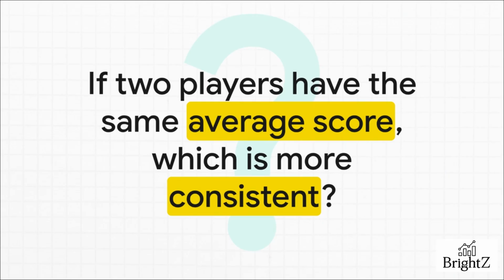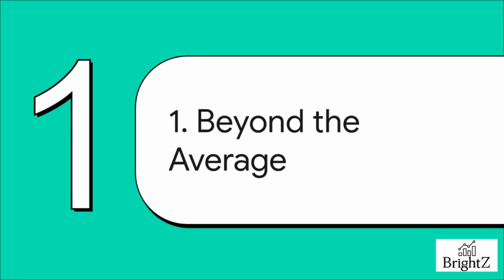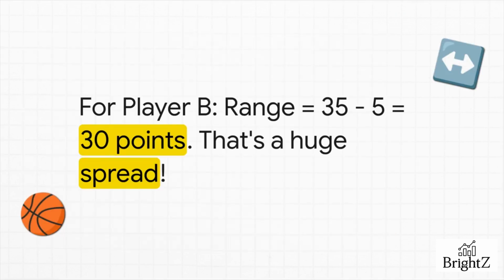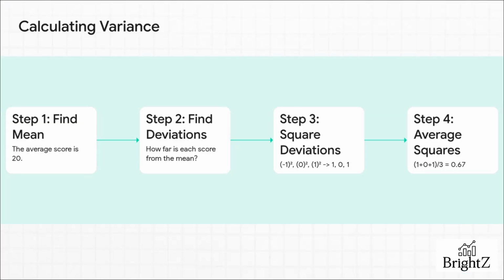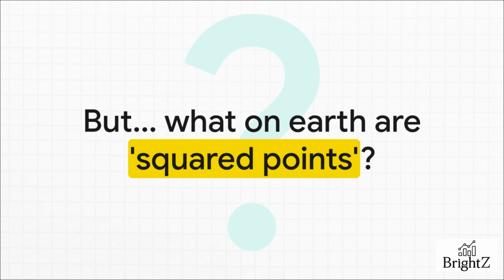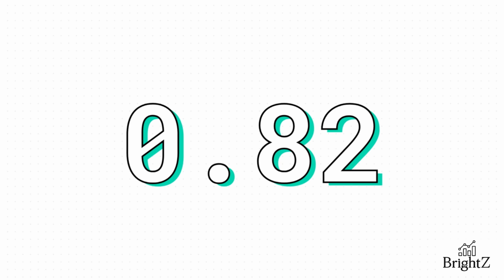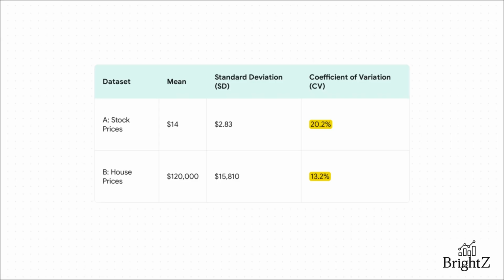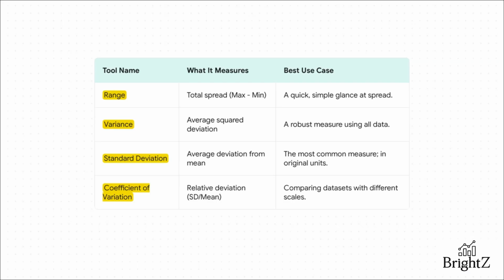Measure of Dispersion | Range, Variance, Standard Deviation, & Standard Mean Explained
Learn Measures of Dispersion in Statistics!

✅ Variance
✅ Standard Deviation
✅ Range
✅ Standard Error of Mean